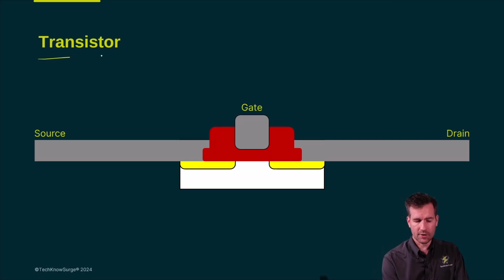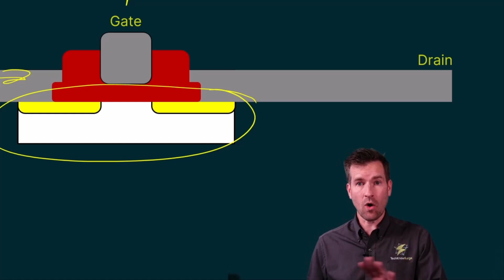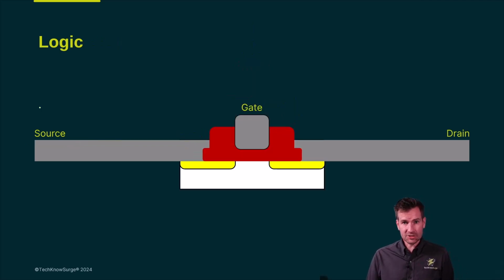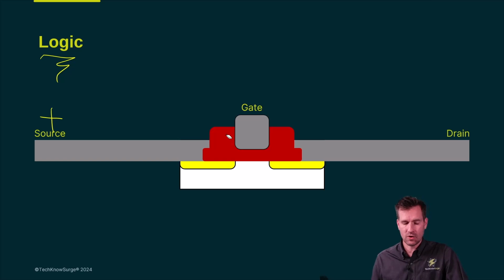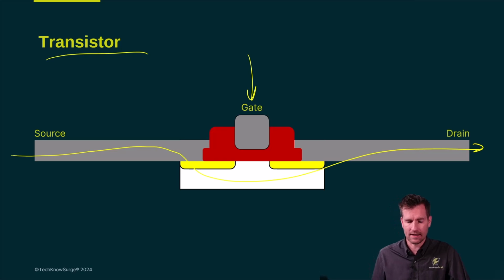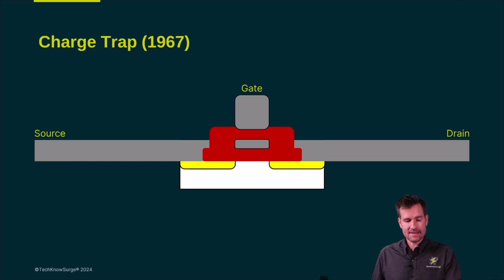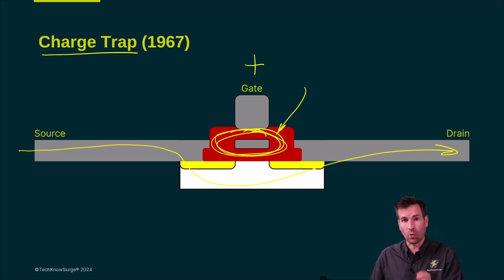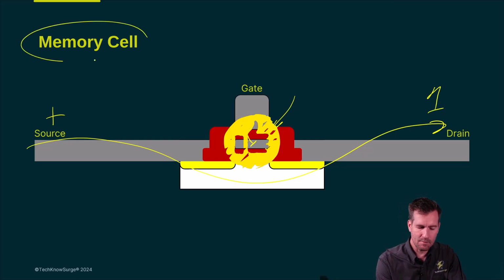Intro to Computer Storage 2-5: Solid-State Memory Cells